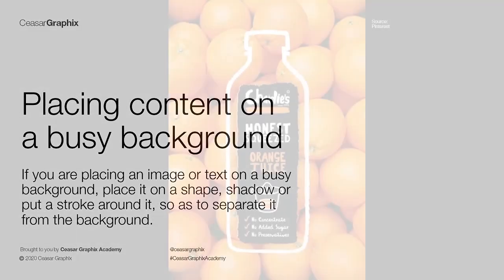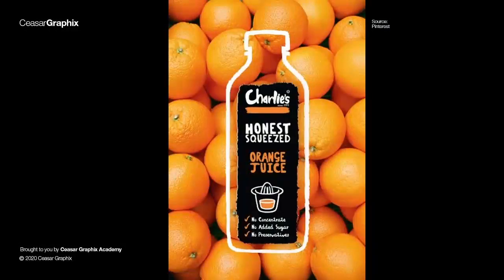How To Use Background 01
In this video, you will learn how to use any background and making your content stand out on any background.
Remember to follow me @ceasargraphix